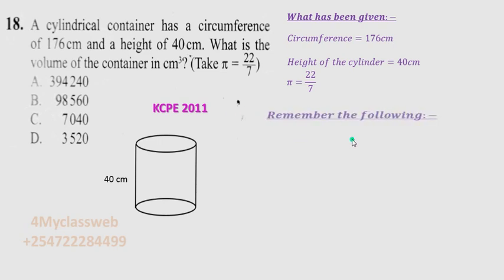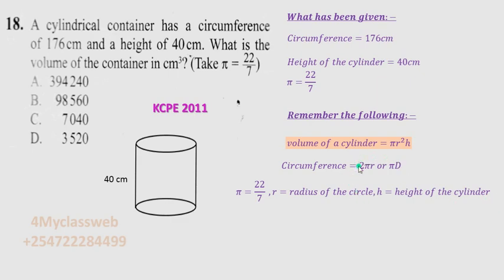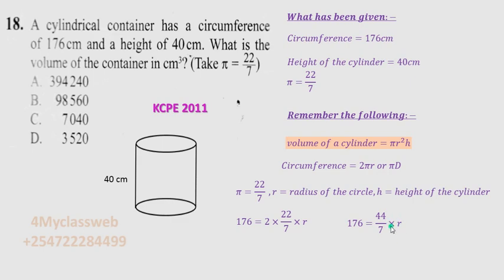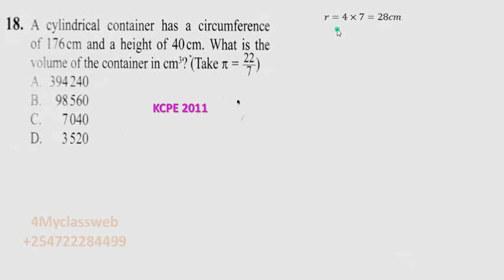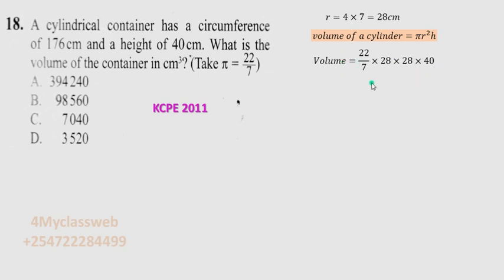KCPE 2011 maths qn no 18 (Volume of a cylinder)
4Myclassweb is helping learners to study and revise at home.